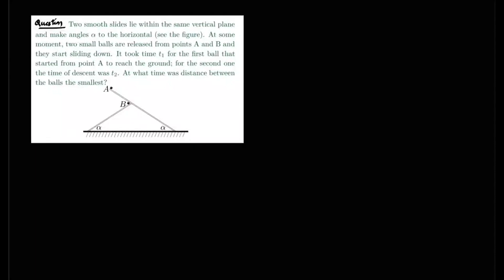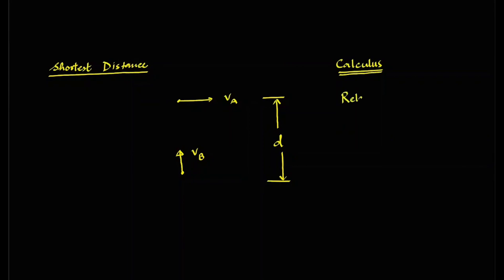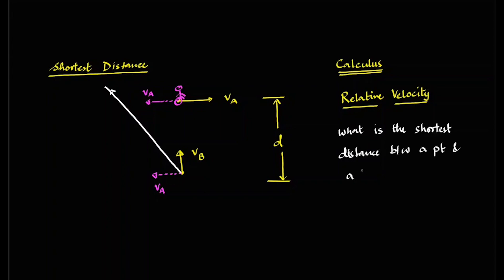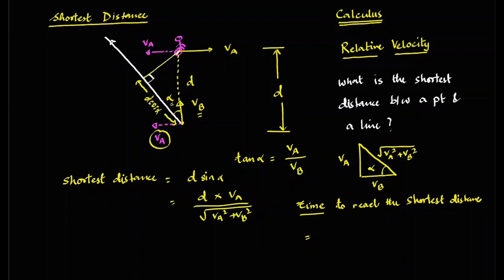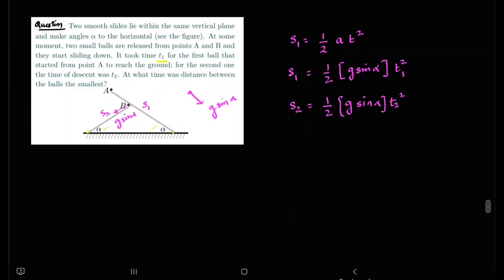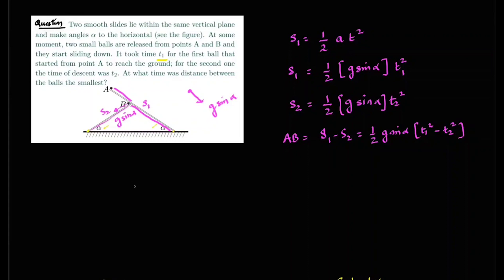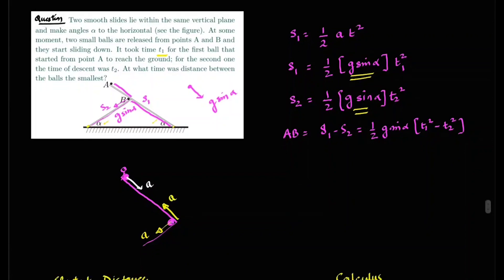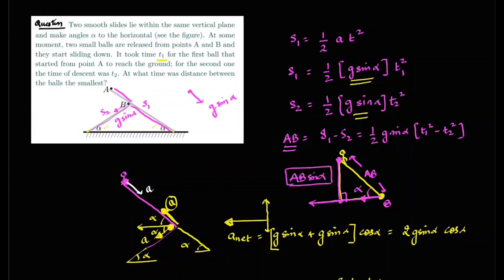Shortest Distance | Kinematics | NSEP 2023 | Physics Olympiad Preparation | AP Sir | Vedantu | VOS